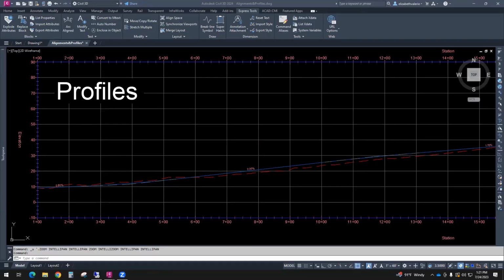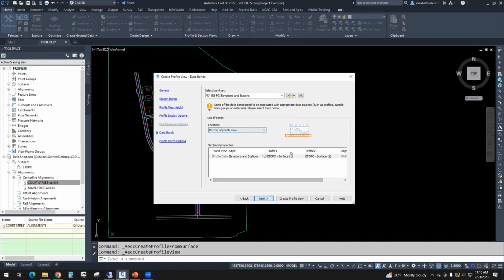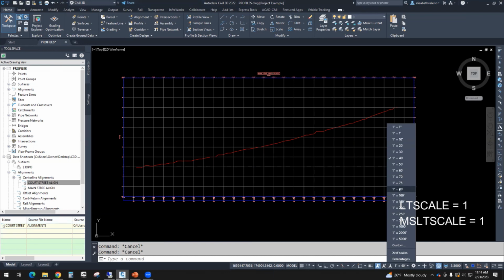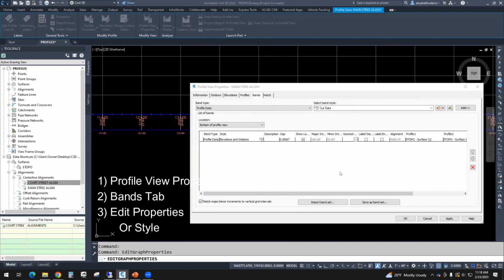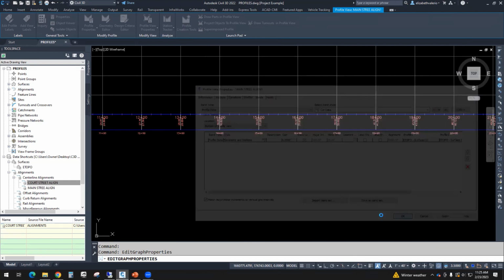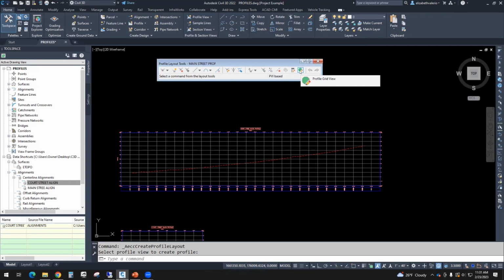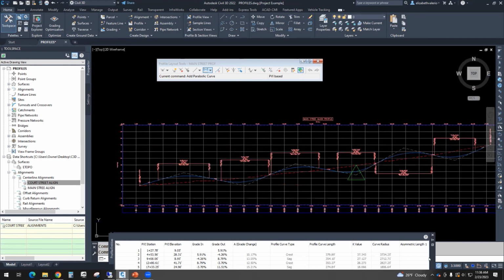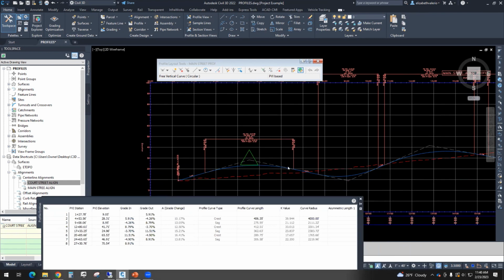Civil 3D Profile Creation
Welcome to our Autodesk Civil 3D 2024 tutorial series! In this video, we'll explore the critical process of Profile Creation - an essential aspect of civil engineering design using Autodesk Civil 3D.

Profiles are vital for representing the vertical alignment of roads, highways, and other infrastructure projects accurately. With Autodesk Civil 3D, you have the tools to create precise profiles and visualize how the ground surface interacts with your design.

In this comprehensive tutorial, we'll walk you through the entire process of profile creation in Civil 3D. Learn how to create and edit vertical alignments, define grade criteria, and design complex profiles with ease. Master the profile view styles and explore how to annotate profiles to communicate your design intent effectively.

Whether you're a civil engineering professional, a student, or an enthusiast eager to expand their knowledge, this tutorial is tailored to help you confidently navigate Civil 3D Profile Creation in Autodesk Civil 3D 2024.